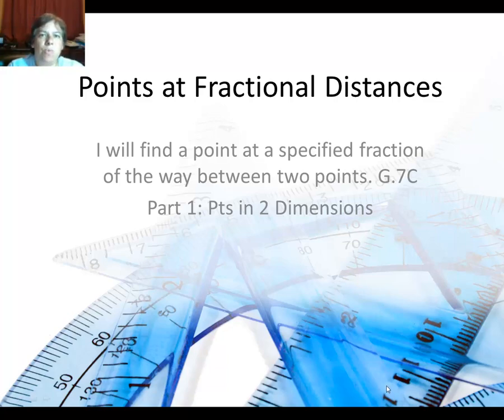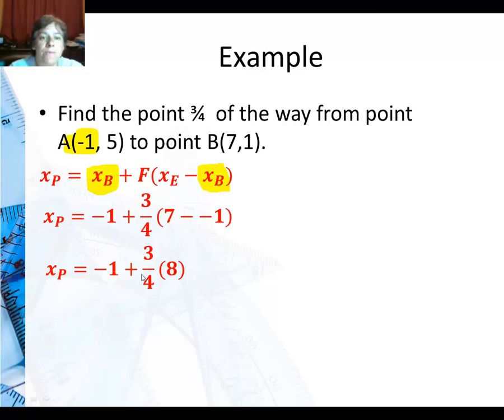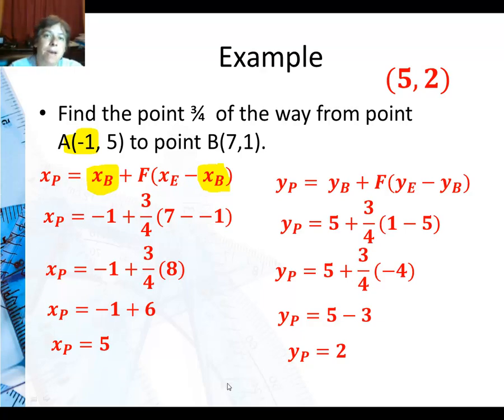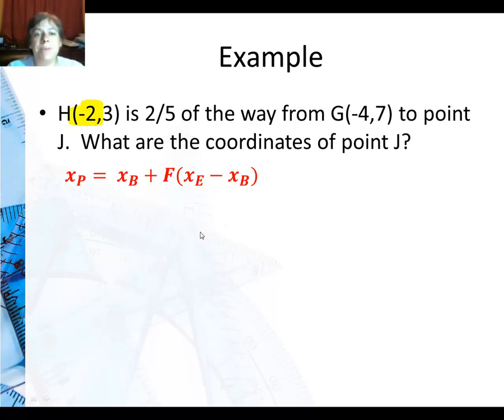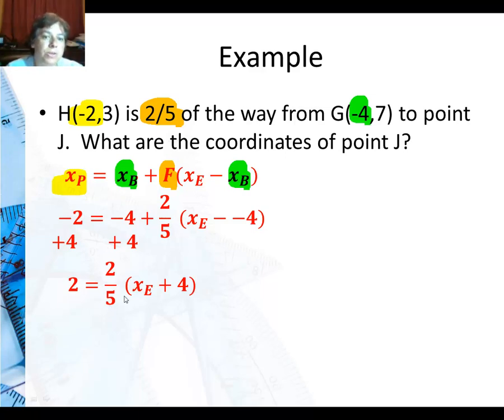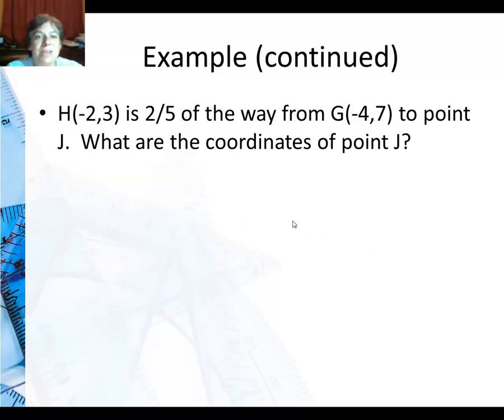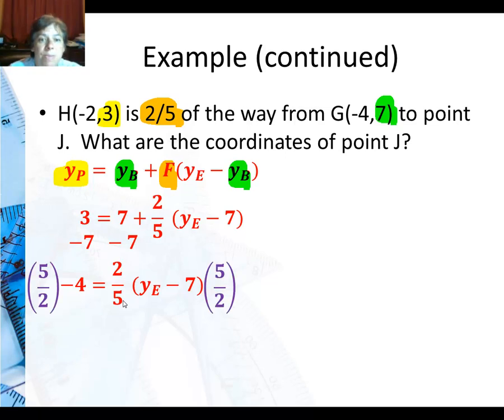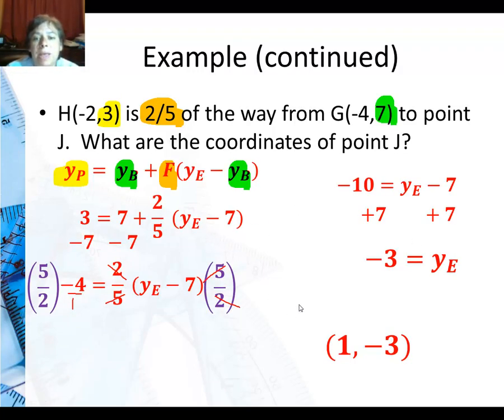Video Fractional Distance Part 2 - In 2 Dimensions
Finding points at a fractional distance between two endpoints.